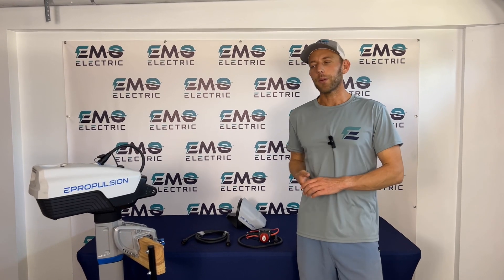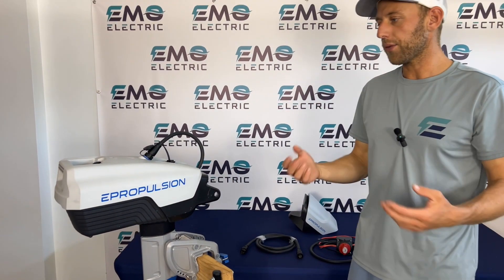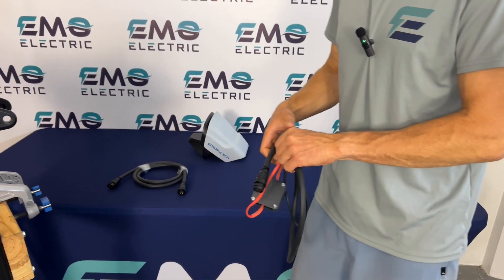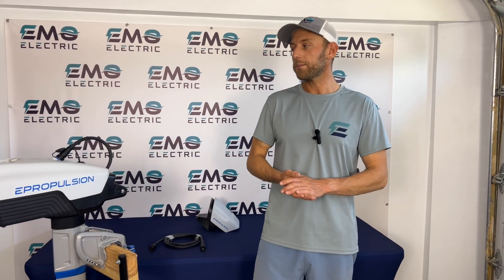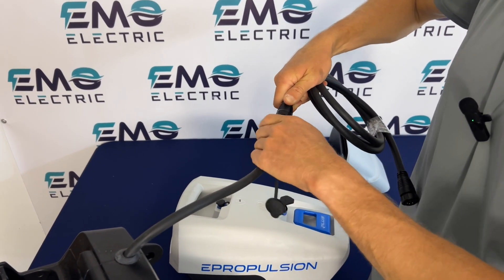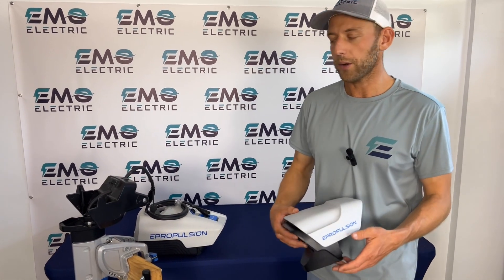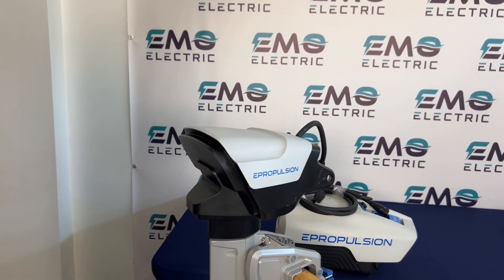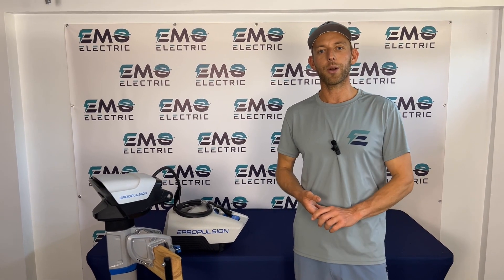Battery Options for the ePropulsion Spirit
While most customers choose to use their ePropulsion Spirit Evo or ePropulsion Spirit 1.0 Plus with the Spirit Battery, there are other battery options as well. In this video, we discuss some of those options and show you the accessories you'll need if you choose another battery.

00:00 - Intro
00:09 - Spirit Battery
00:33 - External Battery Cable
01:02 - Power Extension Cable
01:57 - Spirit Cowling
02:53 - Outro